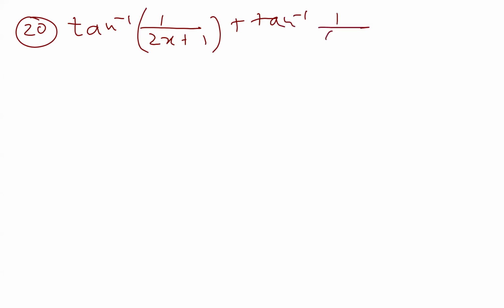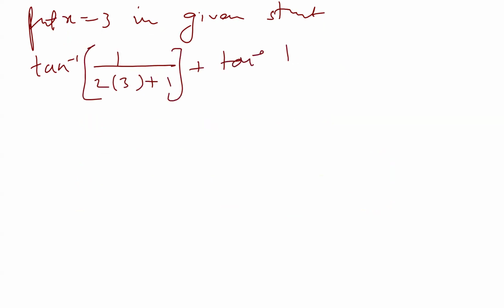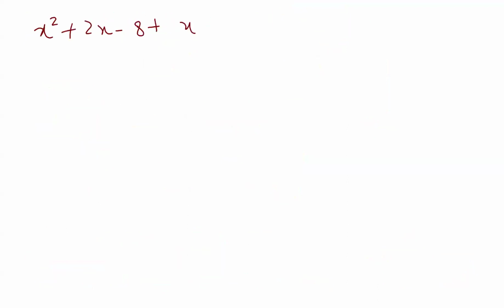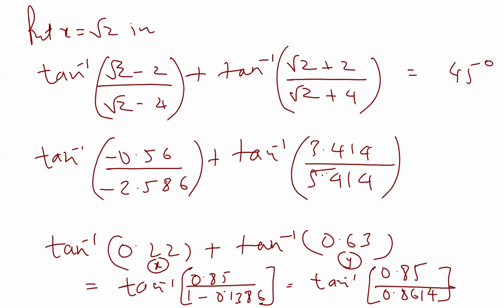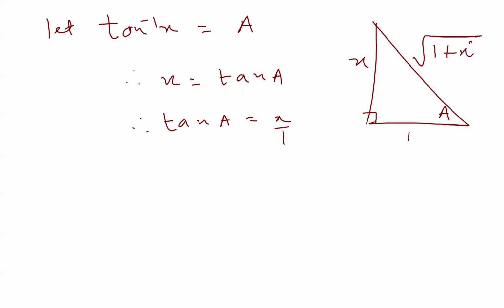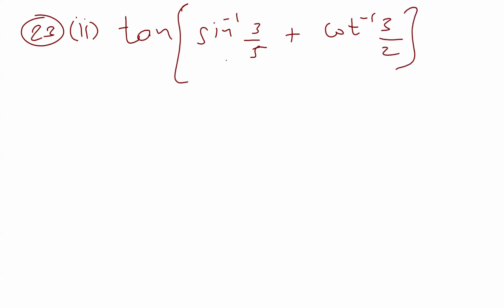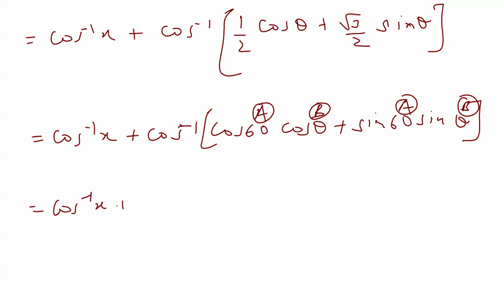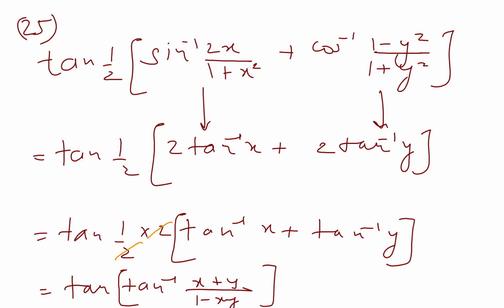Syisc Mathematics l ITF l Ex 4a l Lecture 5 l OPM